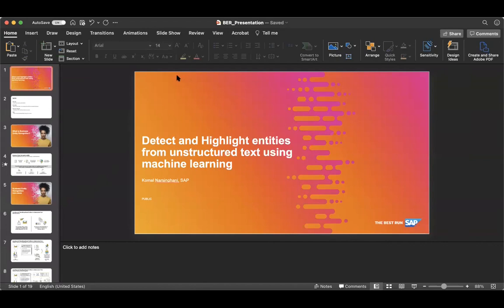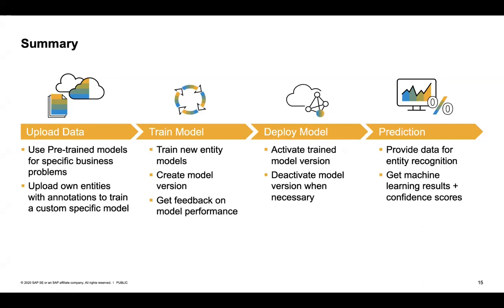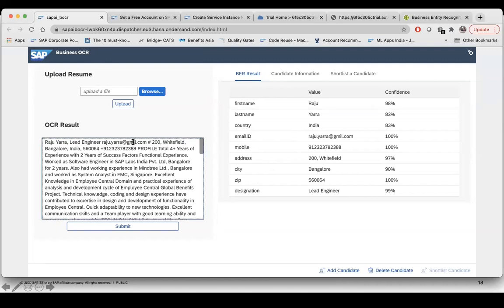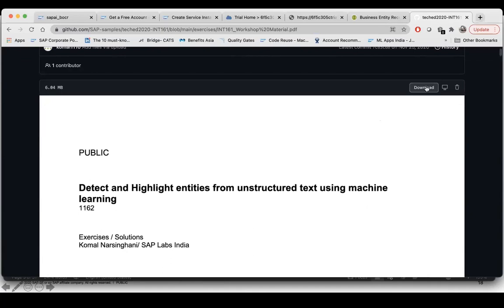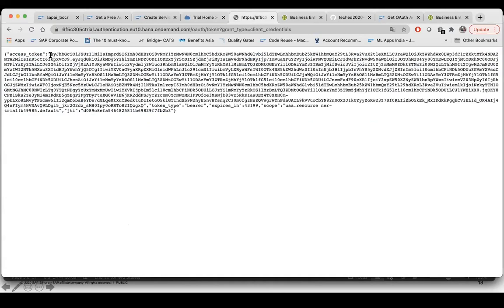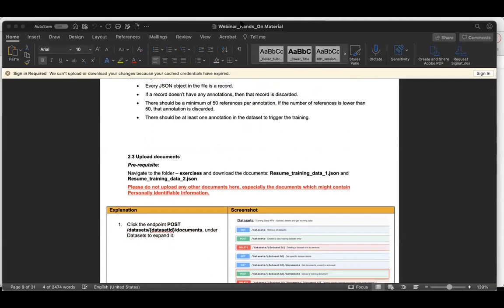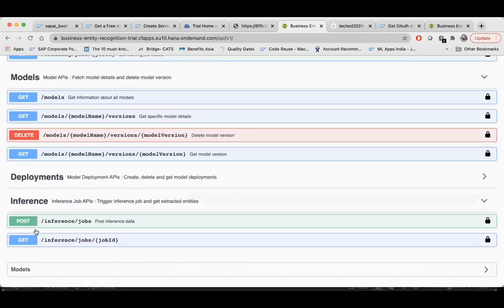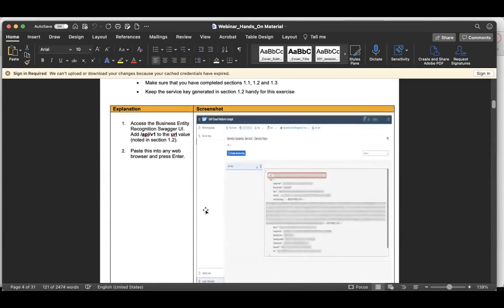Detect and highlight entities from resumes using machine learning with SAP AI Business Services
Session Summary:

Discover how the Business Entity Recognition service can be used for extracting information out of unstructured text and business documents such as resumes to reduce manual work and increase efficiency.

Session Format:

Hands-on Workshop

Our Speaker(s):

She has a total of 8+ years of experience in the software industry and is an enthusiast of learning new technologies. She has previous experience in software development in different languages including Python and Java.

This session is part of a series of 6 hands-on workshops and 10 guided demos designed to highlight how the SAP Business Technology Platform helps enhance the ROI from SAP applications by adding additional process automation capabilities. Each session addresses one specific automation use cases in Finance, Procurement or Human Resources.